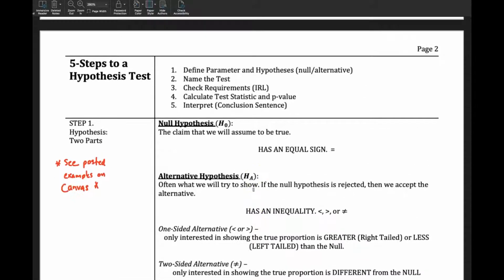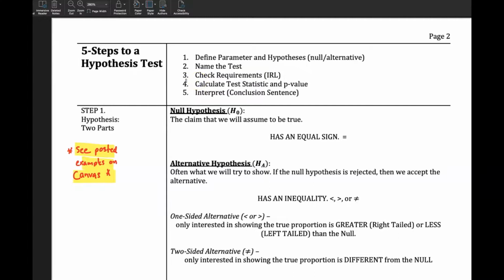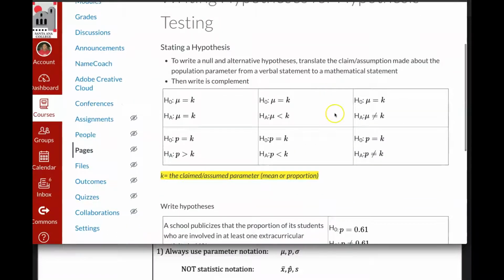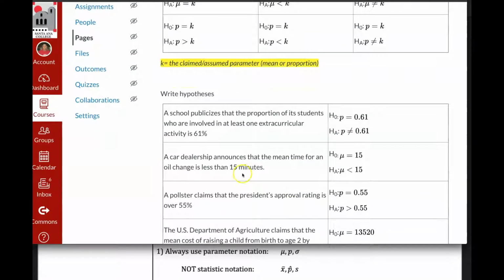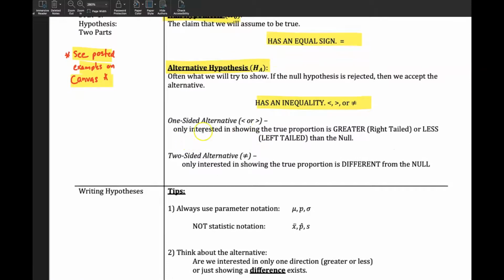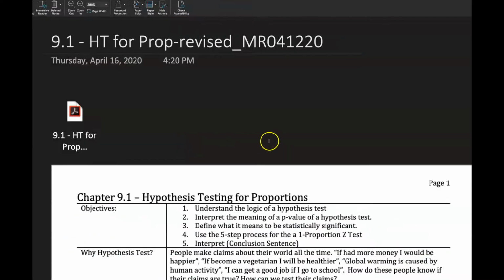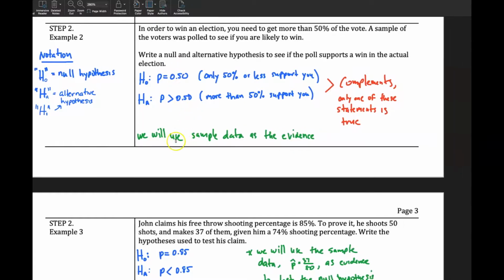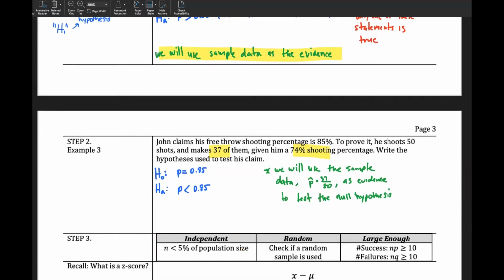Math 219 9.1 Part 2 Writing Null/Alternative Hypotheses